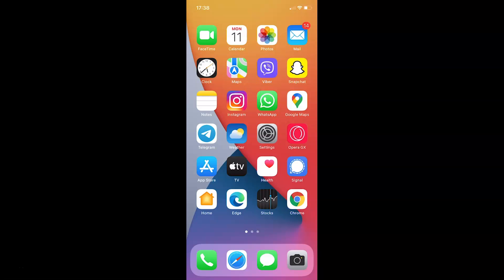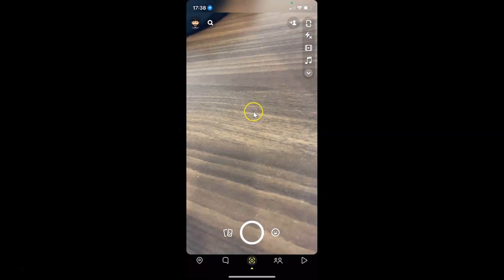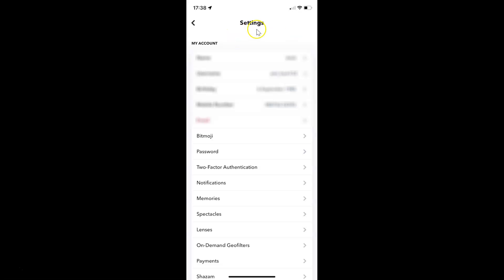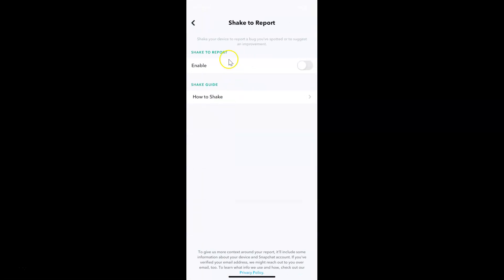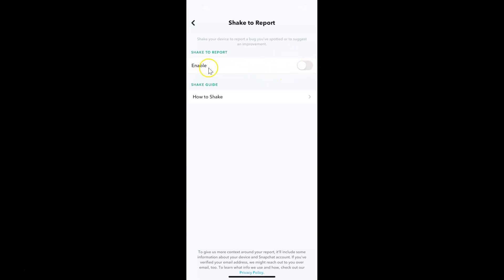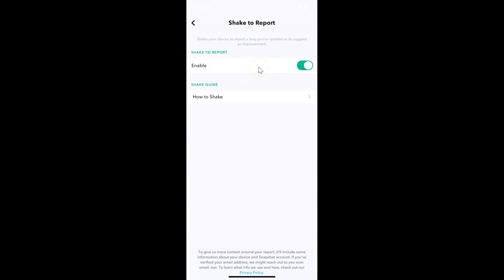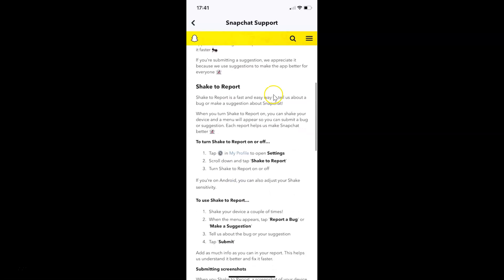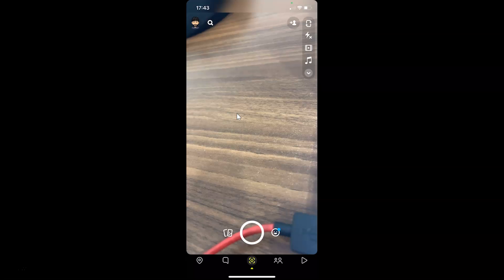How to Enable Shake to Report in Snapchat on iPhone?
Hi guys, In this Video, I will show you "How to Enable Shake to Report in Snapchat on iPhone."